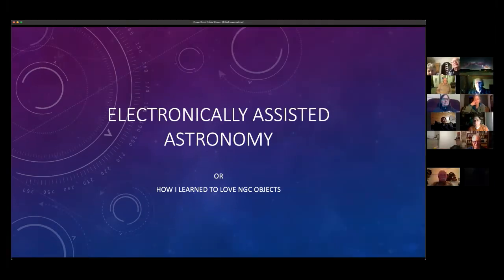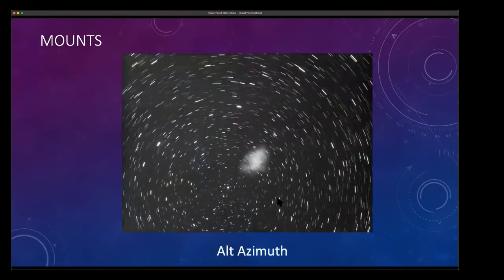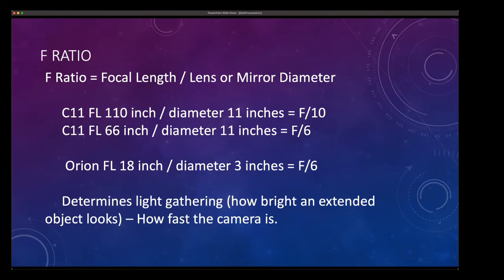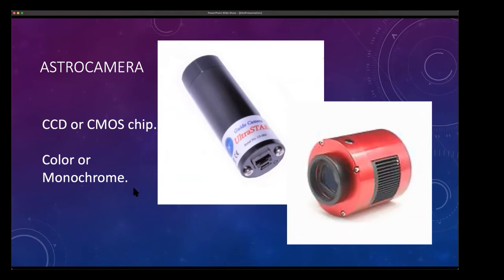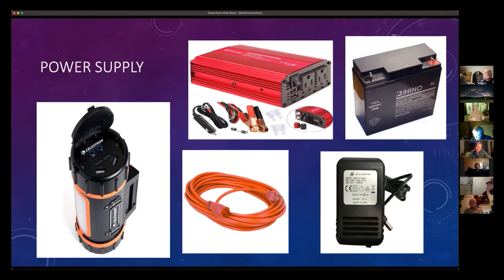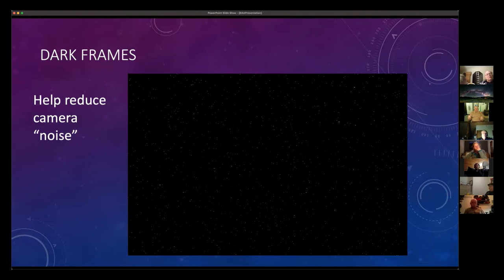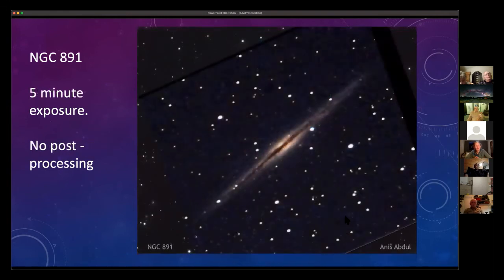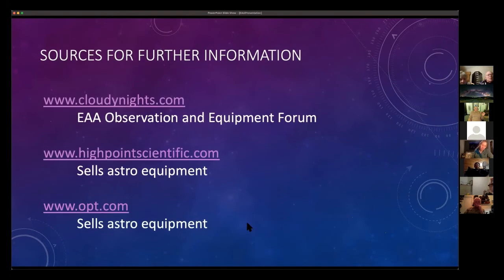Western Colorado Astronomy Club, Virtual February Club Meeting via Zoom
Guest Speaker Bob Stan
Bob's program is entitled "Electronically Assisted Astronomy" (Or How I learned to love NGC Objects).
It is a non-technical overview of what EAA is, why you might want to try it, what equipment is needed, how it works and some sample images).
NOTE: I (Nancy) feel that it is very important for our club members to become familiar with EAA. Due to the COVID situation, it is likely that we may again in the 2021 season not be able to allow sharing of telescopes and eyepieces. EAA is the logical choice to enable us to, perhaps, host some public events. So please join the meeting to learn about this important topic and tool.

BOB STAN BIO:
Bob is the Secretary of the Mohawk Valley Astronomical Society in Central New York. He began observing over 50 years ago, starting out with a 2 inch refractor and moving on to a 10 inch Cave Newtonian Reflector, and currently using a Celestron 11 inch. Bob spent 21 years in the Air Force flying in F-4 Phantom jets. He is currently a partner in a software development firm.
NOTE FROM NANCY: The heck with EAA - I want to hear about flying the jets! (Just kidding Bob - but kind of serious too!)